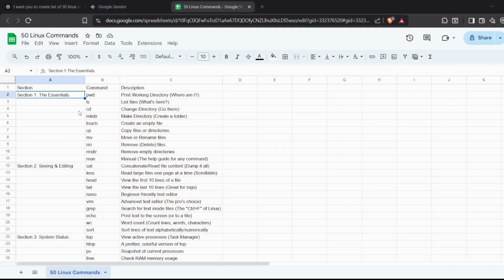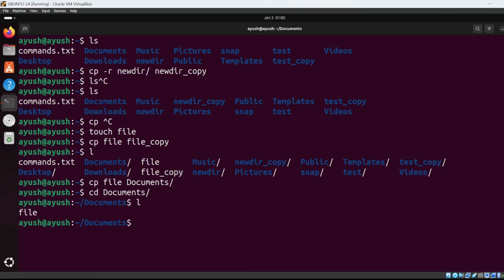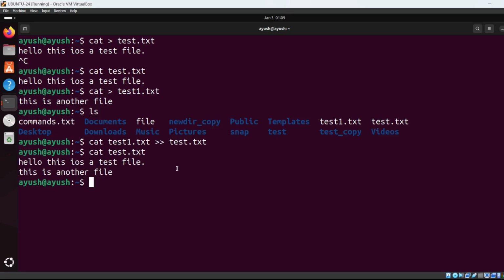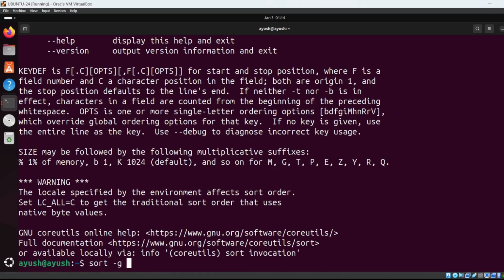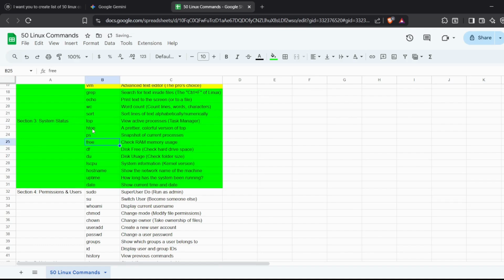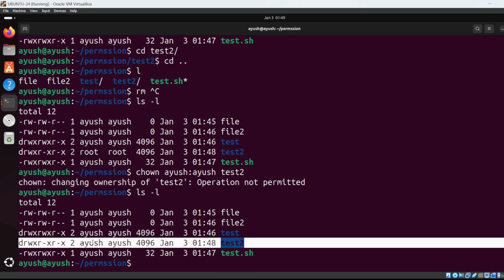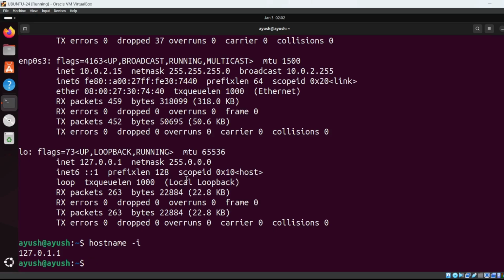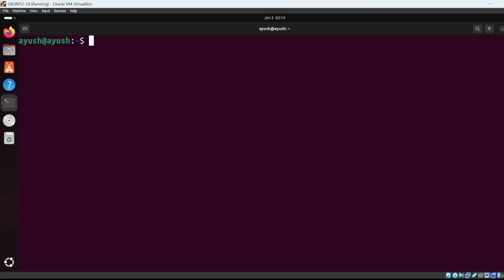50 Linux Commands You MUST Know in 2026 (Beginner to Not Pro But Intermediate)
Master the Linux Terminal in minutes! 🐧 In this video, we cover the top 50 Linux commands that will take you from a complete beginner to feeling instantly comfortable with any Linux distribution (Ubuntu, Fedora, Arch, and more).
Whether you're an aspiring DevOps engineer, a student, or a casual user, these terminal commands are the foundation of Linux Mastery. We’ve organized these into logical sections: Navigation, File Management, Networking, and System Monitoring.